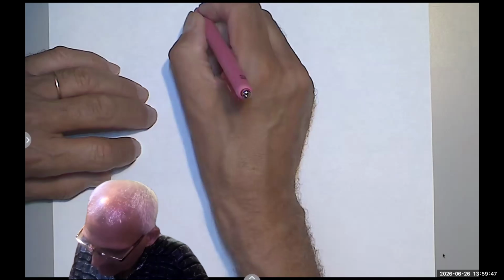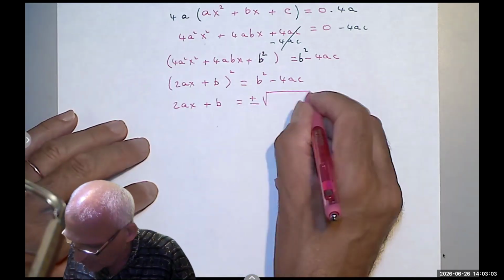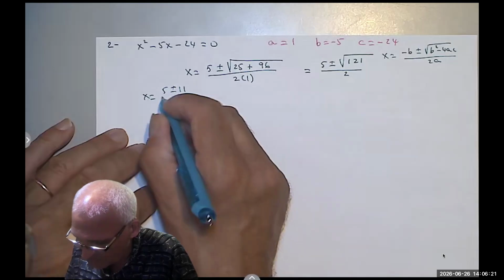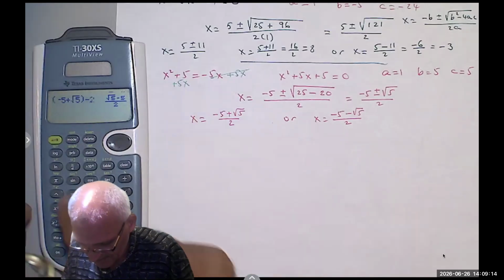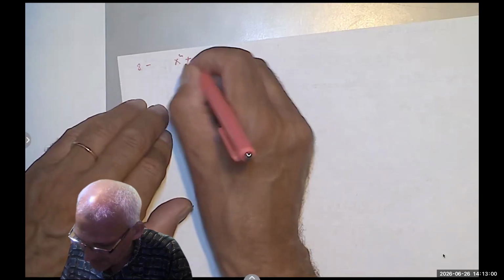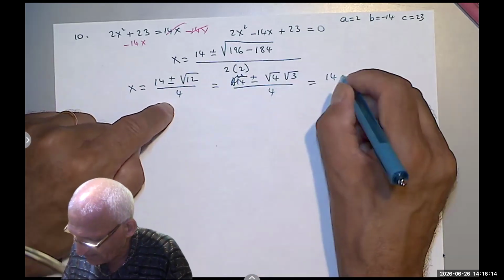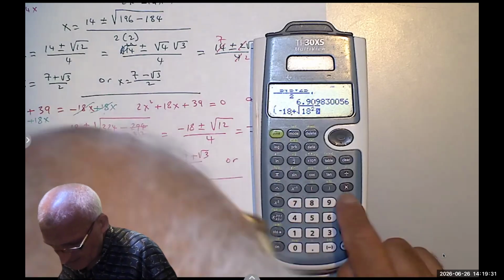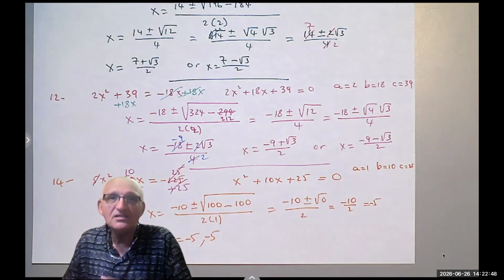✏️ Lesson 16 The Quadratic Formula — Derive It & Use It Every Time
In this Algebra 1 lesson, we continue our study of quadratic expressions and learn how to solve quadratic equations by factoring. Factoring is one of the most powerful methods for finding the solutions (roots or zeros) of quadratic equations.

You'll learn how to rewrite quadratic equations in factored form, apply the Zero Product Property, solve for the unknown variable, and check solutions to make sure they satisfy the original equation.

This lesson connects factoring with graphing parabolas, finding x-intercepts, and understanding quadratic functions.

📚 Topics Covered

✅ Finding Roots / Solutions

✅ Checking Solutions

✅ Understanding x-Intercepts

✅ Connection Between Factors and Zeros

✅ Quadratic Functions and Parabolas

✅ Common Mistakes When Solving Quadratics

✅ Real-World Applications of Quadratic Equations

This lesson is perfect for Algebra 1 students, Regents preparation, SAT Math review, and anyone building a strong foundation in algebra.